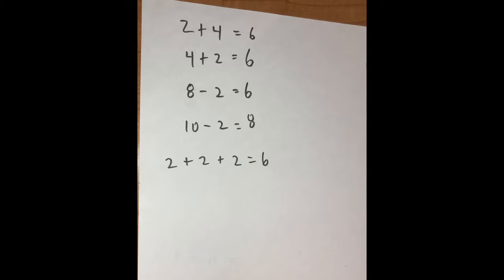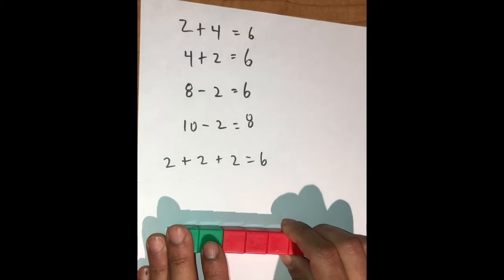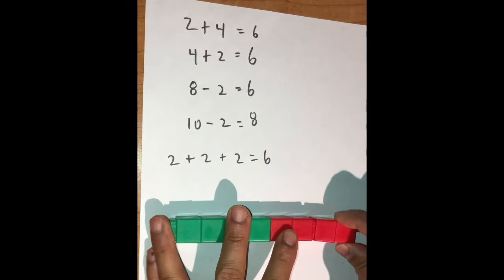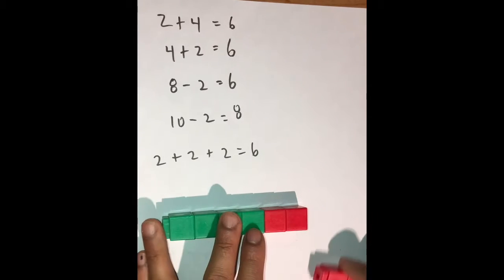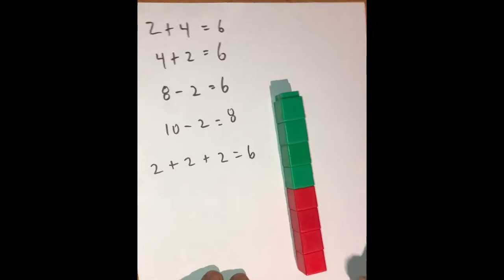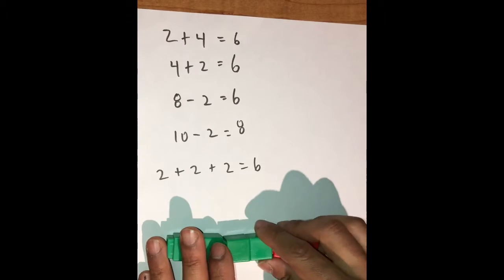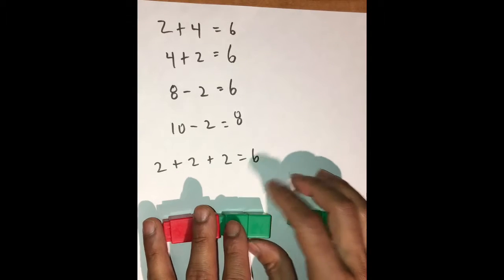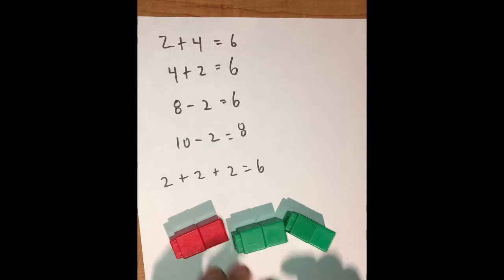Thinking about two’s